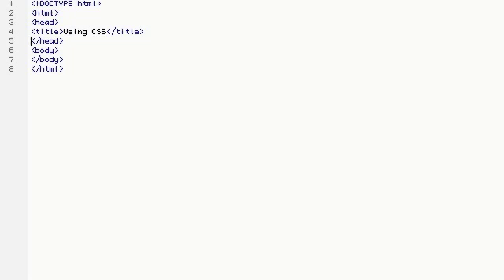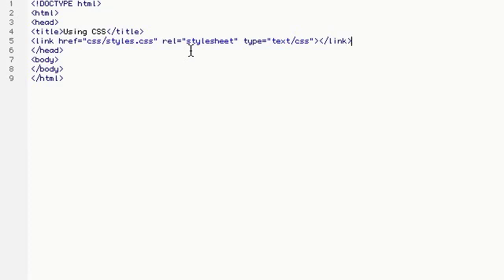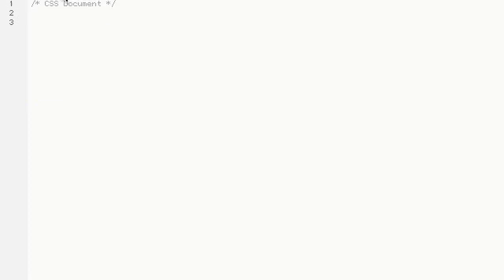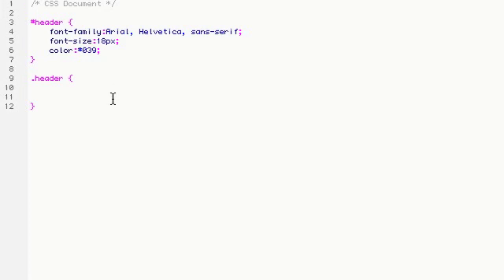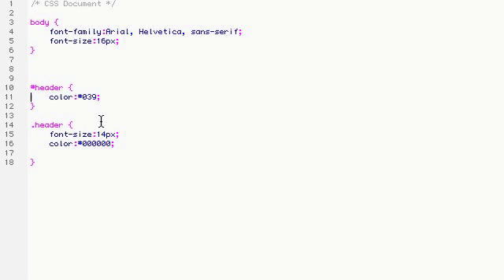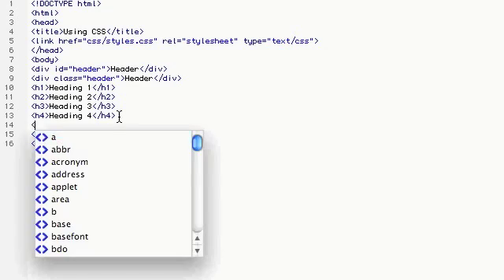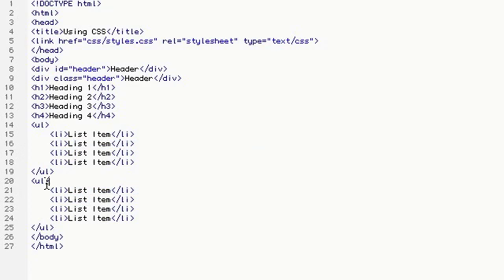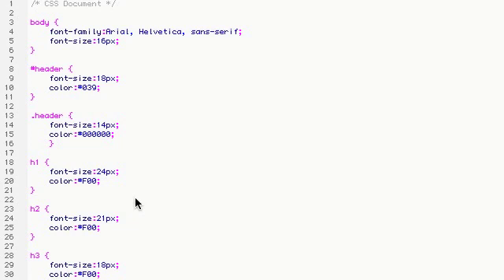How to link a CSS document and some basic CSS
Linking a stylesheet to your html document and writing some basic CSS to get started